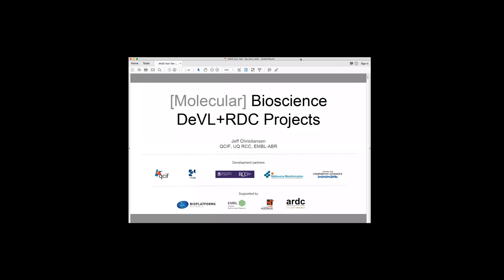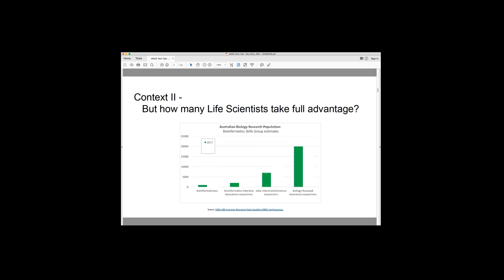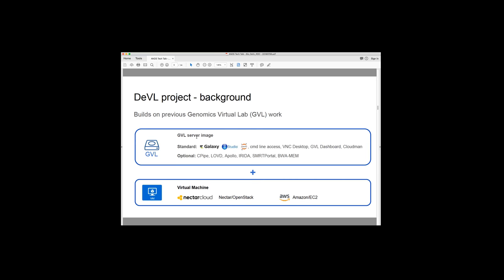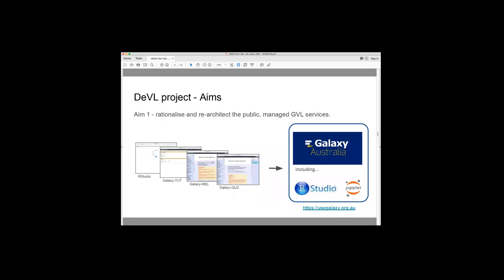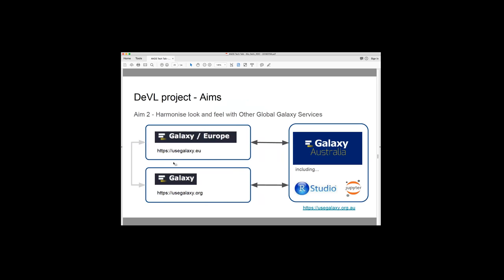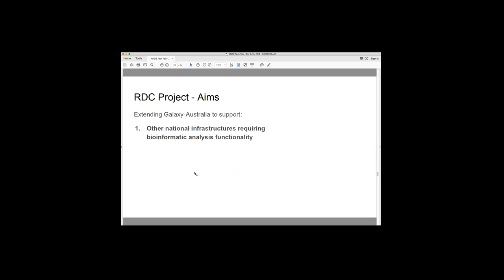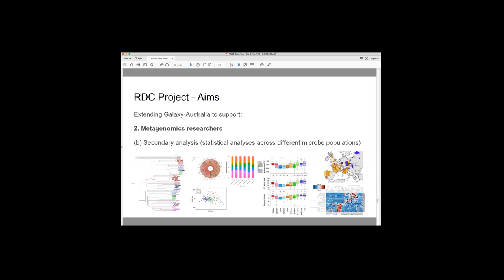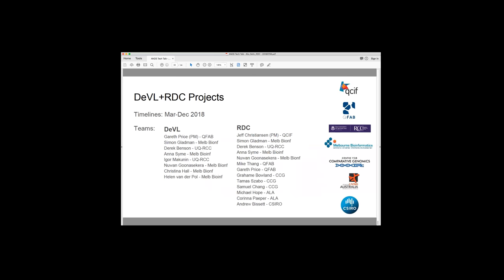Bioscience DEVL - Tech Talk - July 18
06.07.18 - Jeff Christiansen, Bioscience DEVL (Data enhanced Virtual Lab).

In June & July's TechTalk events, representatives from each of the DEVLs will introduce their projects from a developers' perspective: the problem the project is trying to solve, the tech stacks deployed and to be developed, the approaches of their software development and community engagement while developing tools and applications. The demonstration/discussion of 8 projects are scheduled as follows: DEVL #1 June (1st): Astronomy (Robert Shen), Marine Science (Roger Proctor), Terrestrial Ecology (Gerhard Weis), and Climate (Clare Richards).
DEVL #2 July (6th), we welcome speakers from: GeoScience (Carsten Friedrich), Characterisation (Lance Wilson), BioScience (Jeff Christiansen), and Culture and Communities (Sarah Nisbet, Alexis Tindall).